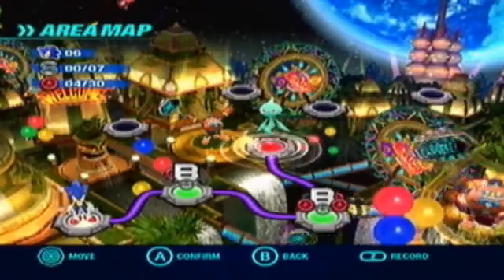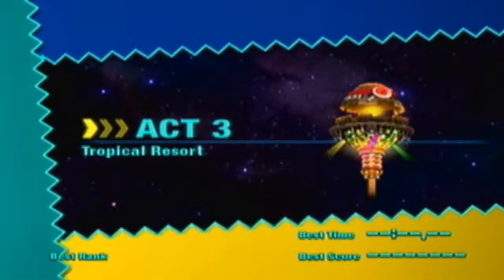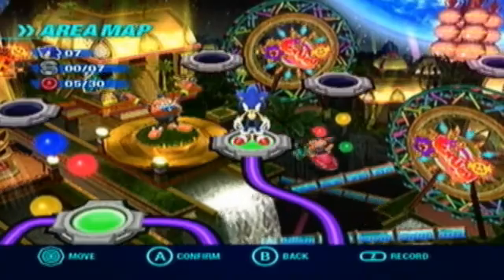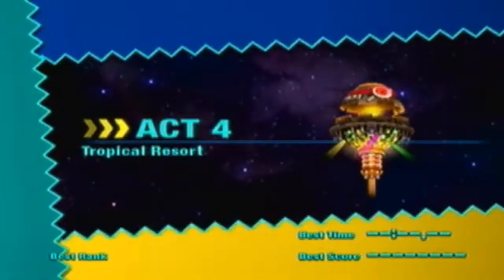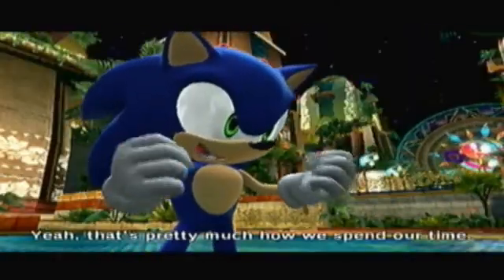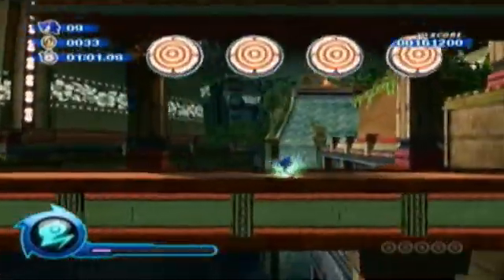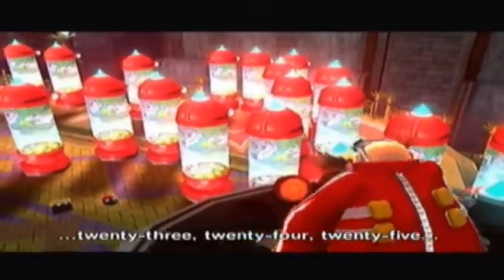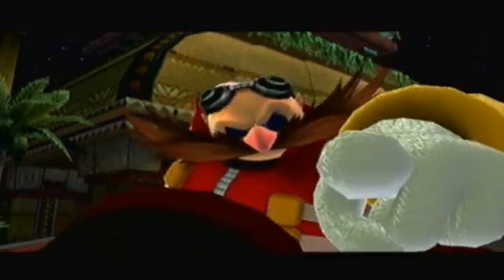Let's Play Sonic Colors - Part 2: Who or What Are These Aliens?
After we rescued some aliens from being captured from Dr. Eggman's robots, we continue onward through Tropical Resort. During our travels, we obtain the first ability of which we can use to help us along the way and not only that, we learn what these aliens are thanks to Tails reconfiguring his handheld into a mini translator.